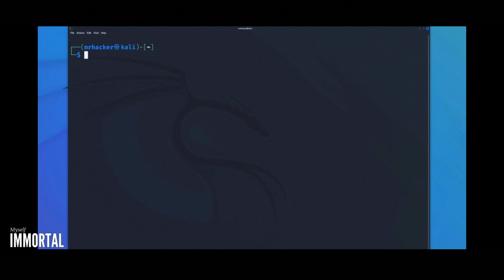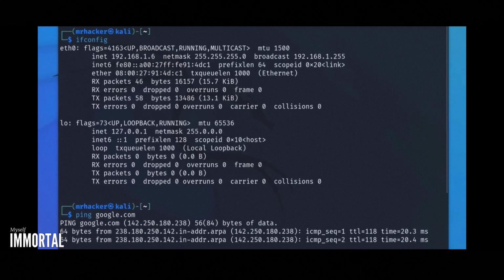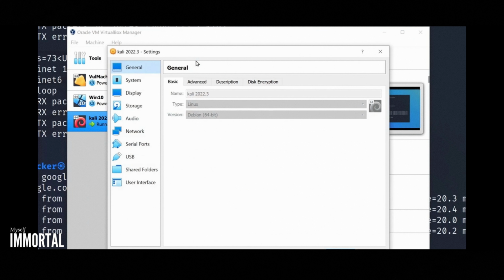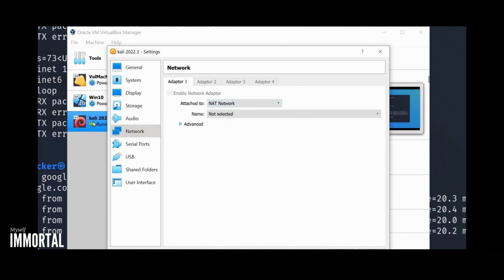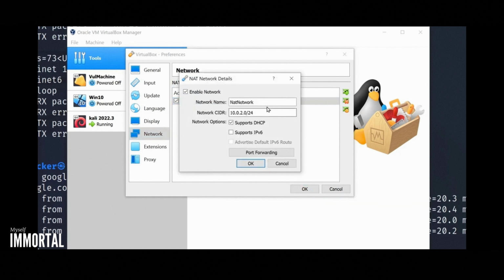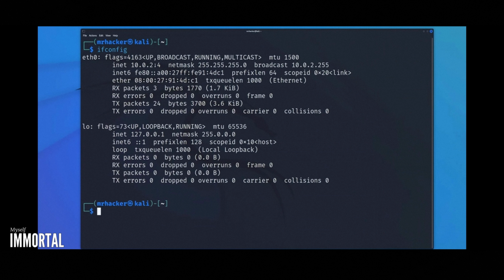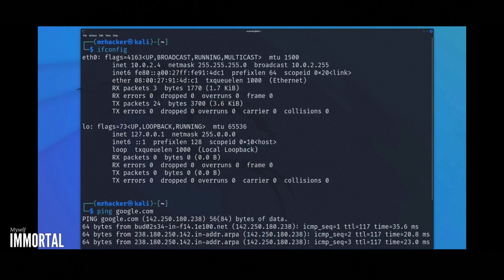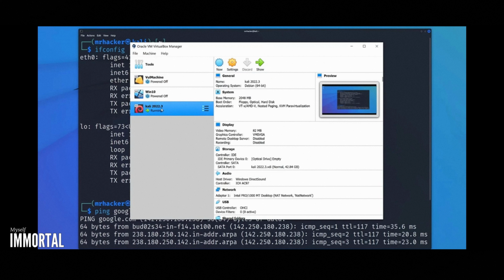Troubleshooting Network Connection in Kali Linux | #8 | Myself IMMORTAL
🎥 Troubleshooting Network Connection in Kali Linux | VirtualBox Tutorial | Episode #8

Welcome to Episode #8 of our Kali Linux VirtualBox series! 🌐 In this video, we’ll help you:

✅ Identify common network connection issues in Kali Linux.
✅ Learn practical troubleshooting steps to restore connectivity.
✅ Master VirtualBox settings to ensure a stable network environment.

💻 Whether you're setting up Kali Linux for the first time or facing connection challenges, this guide will equip you with the skills to resolve them efficiently.